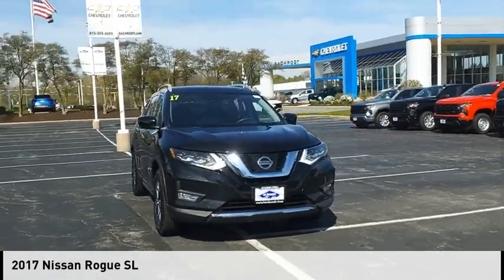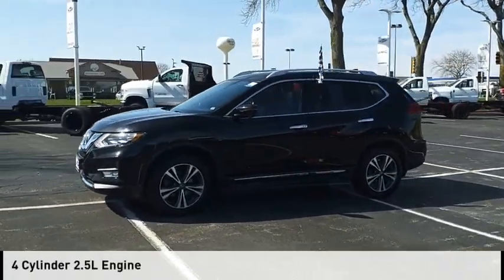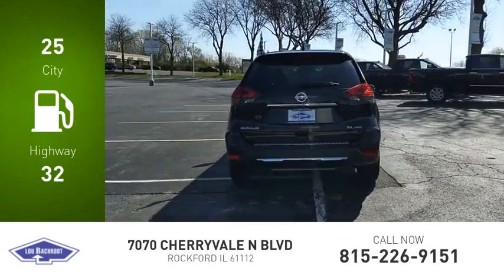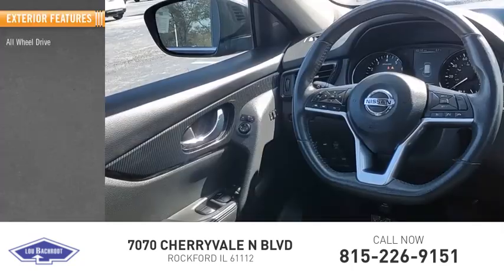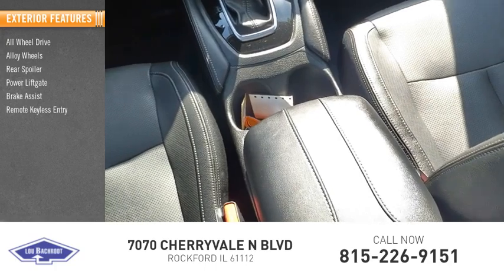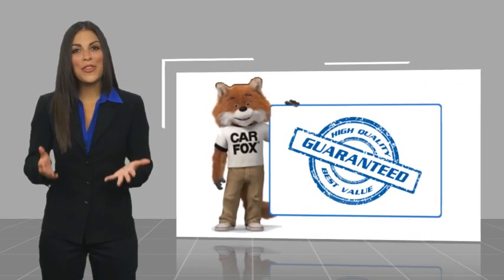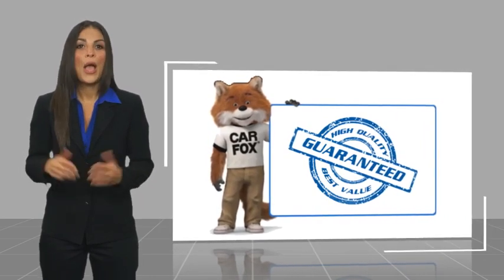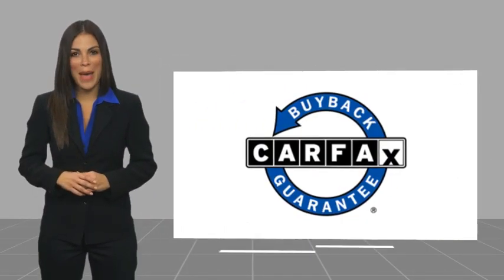2017 Nissan Rogue BC11407B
2017 Nissan Rogue SL

25/32 City/Highway MPG Odometer is 22419 miles below market average! Recent Arrival! Clean CARFAX. Magnetic Black 2017 Nissan Rogue SL 25/32 City/Highway MPG  SL SHOP FROM HOME, FREE DELIVERY ANYWHERE WITHIN 250 MILES!, EASY FINANCING, FULLY SERVICED, ALL WHEEL DRIVE, BACK UP CAMERA, REMOTE START, LEATHER, HEATED SEATS, MULTI-ZONE CLIMATE CONTROL, PUSH BUTTON START, REMOTE KEYLESS ENTRY, AWD. Awards:  * 2017 KBB.com 10 Best SUVs Under $25,000 Lou Bachrodt Auto Mall is your locally-owned Chevy, Buick, GMC, BMW, and VW dealer. Family-owned in Rockford, Illinois since 1953. Providing certified service, manufacturer parts & accessories, and a five star buying experience that centers on our commitment to the customer. Find just the right car, truck, or SUV and exceptional value like the 1000s of clients before you. Still servicing communities near and far not only in Rockford, but Loves Park, Machesney Park, Belvidere, Beloit, Rochelle, Harvard, Freeport, Sycamore, Cherry Valley and Chicago.